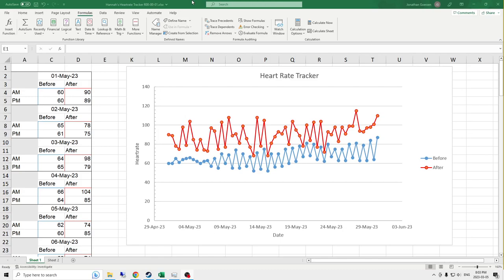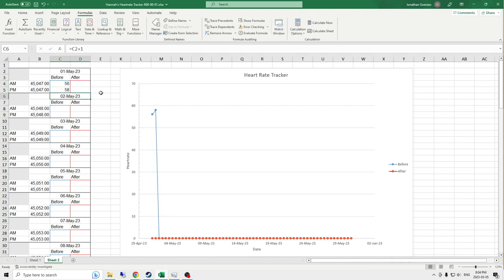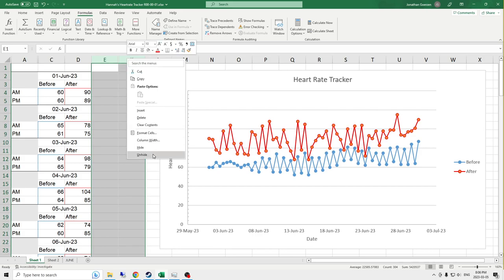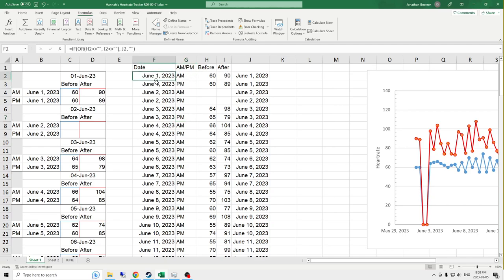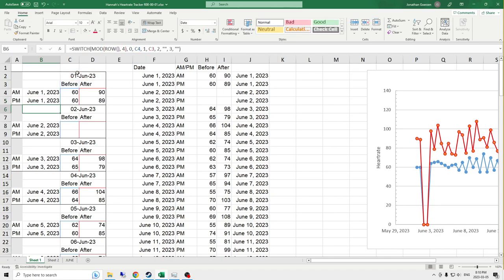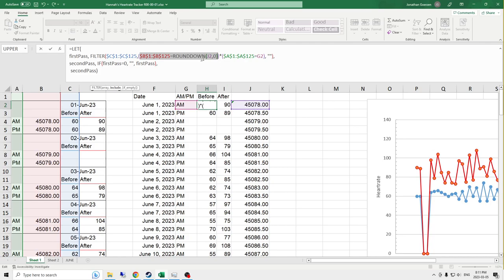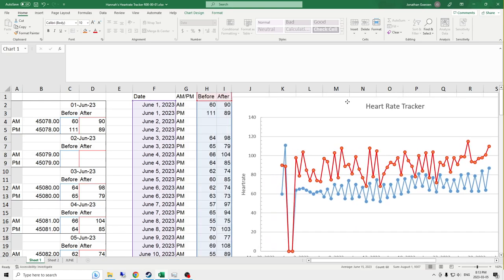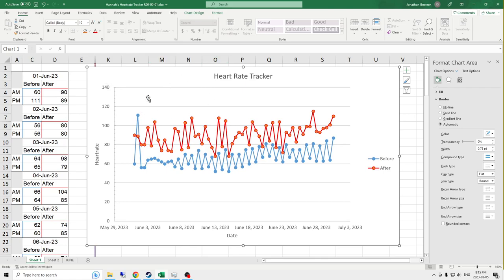Spreadsheet Showcase: Heart Rate Tracker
This video showcases my Heart Rate Tracker spreadsheet. This if the first spreadsheet that I have been commissioned to complete (by my wife).